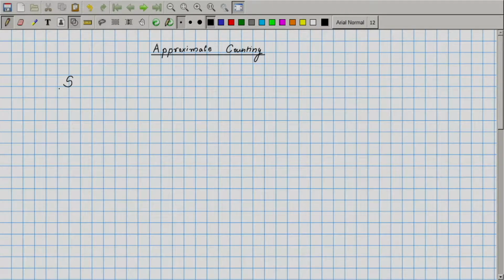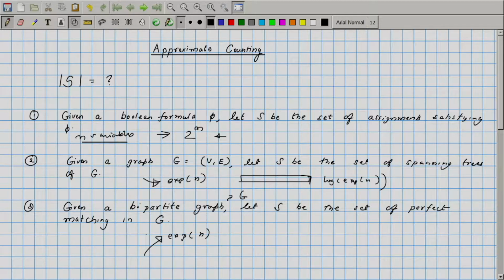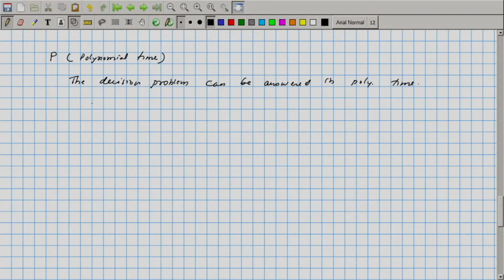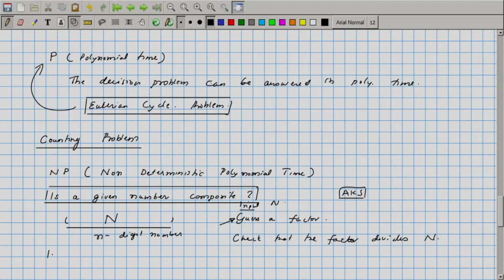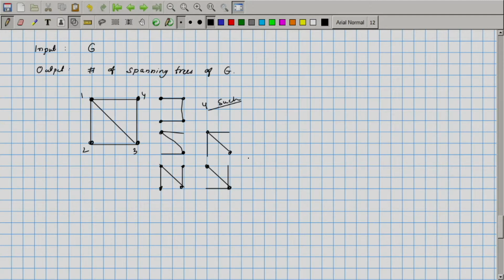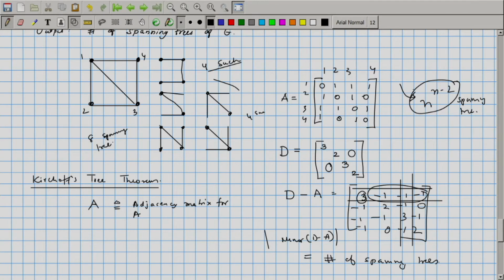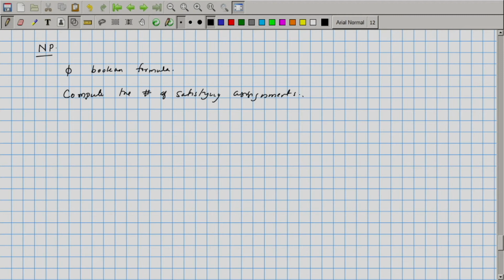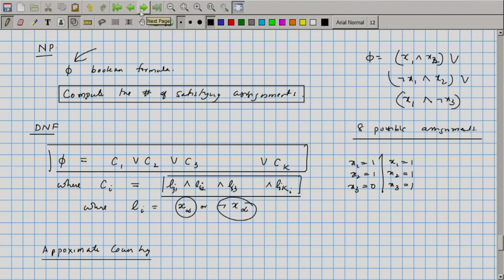Lec 29: Introduction to approximate counting